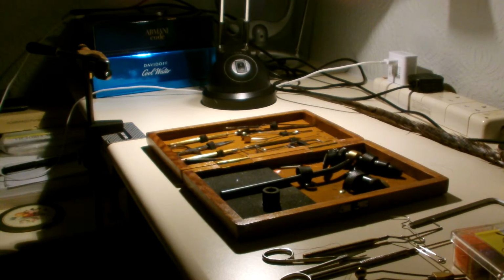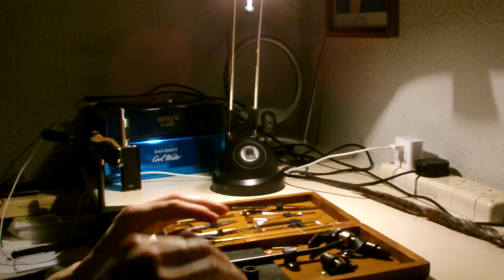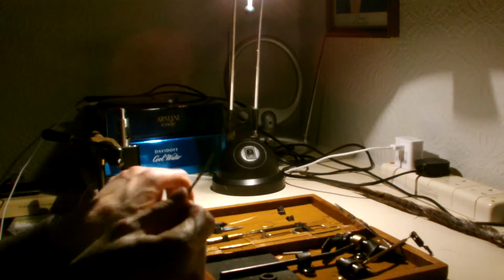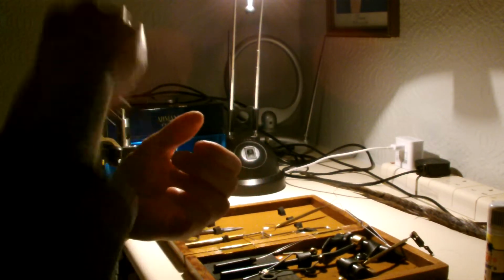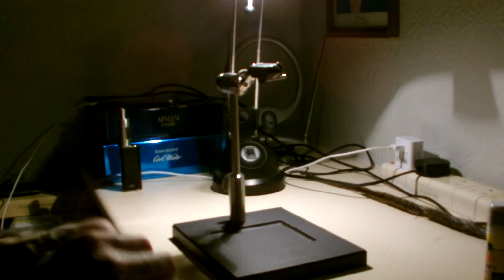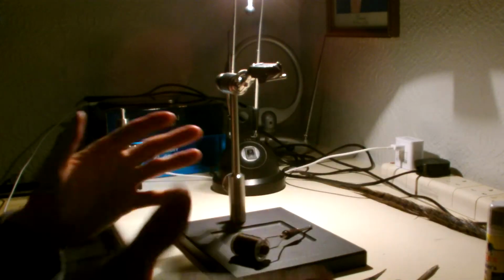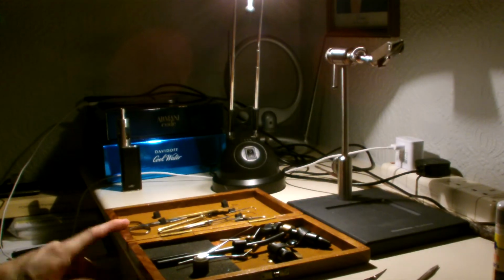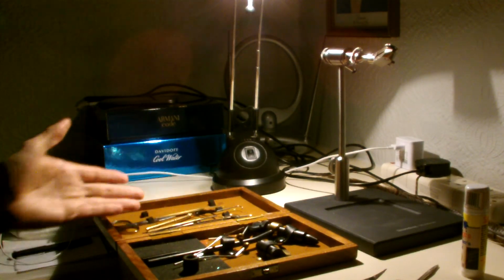Basic Tying Tools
Visit here to get full spec and list of items - This is a basic description of fly tying tools and vices. I explain why I prefer which device over another and the advantages over each one. I also explain the use of tools in a basic set. Hope you enjoy.